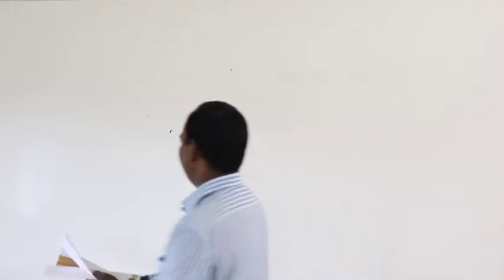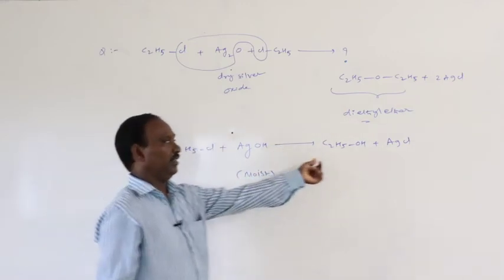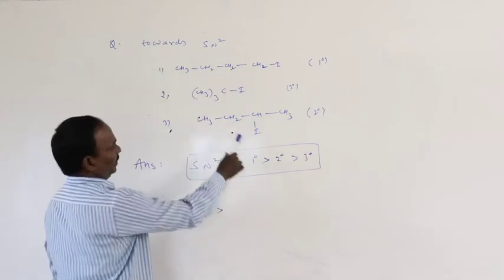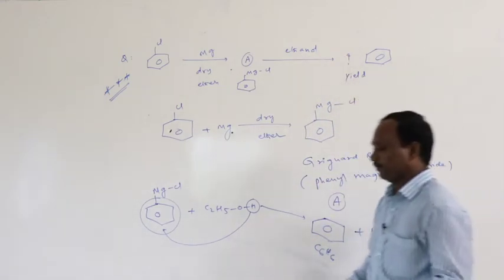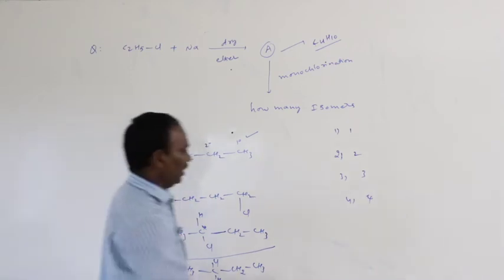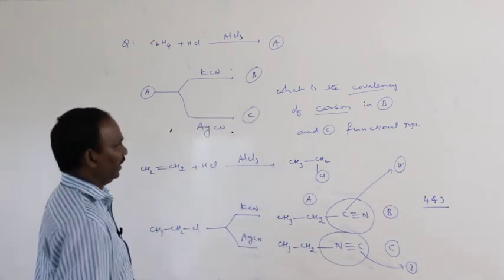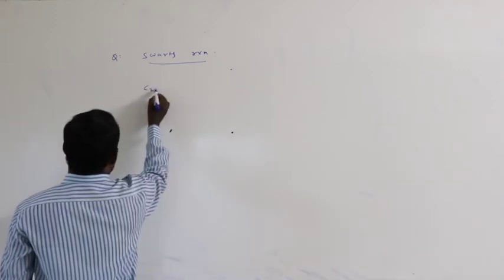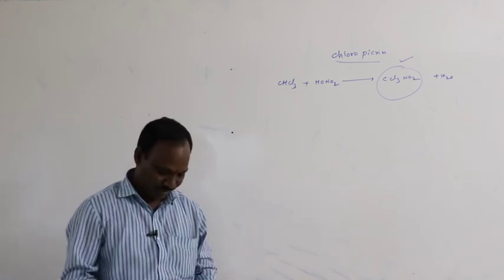NSR IMPULSE VIDEO CLASS#sr chemistry Halo alkanes & arenes#L26